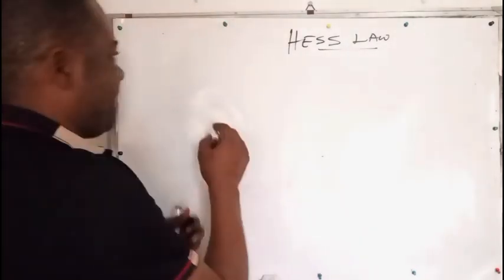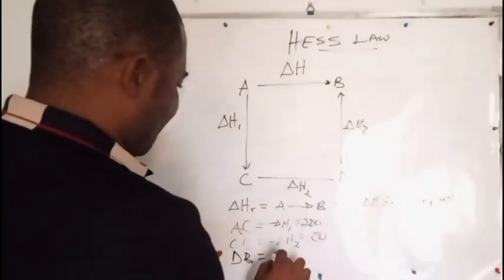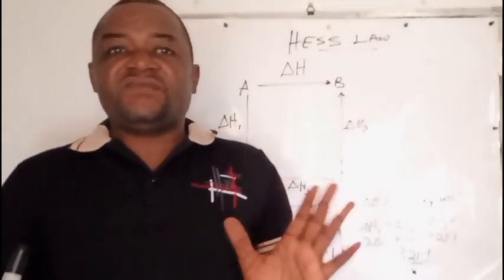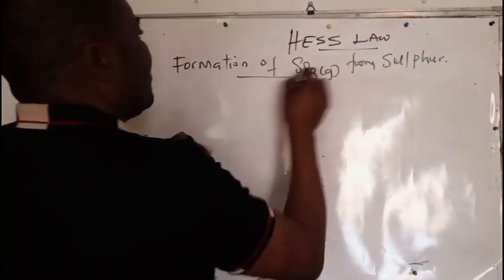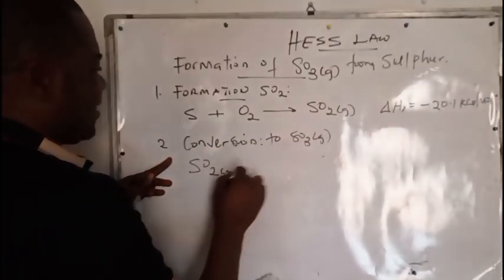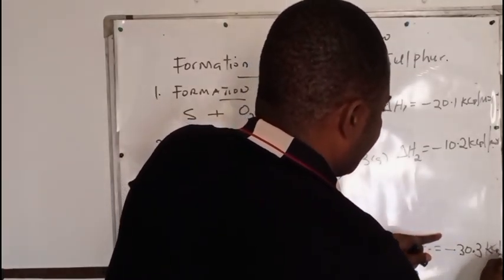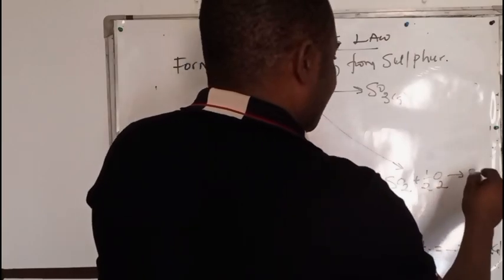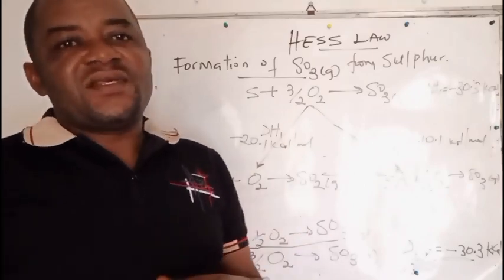Understanding HESS LAW From Basic Principles